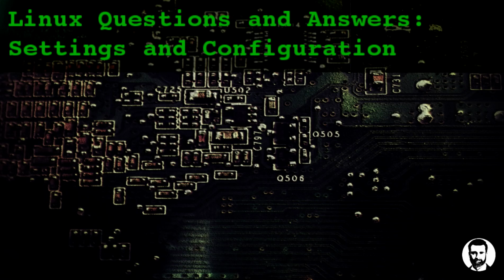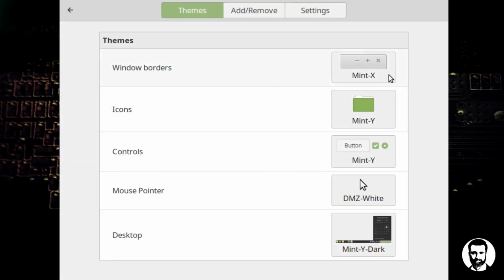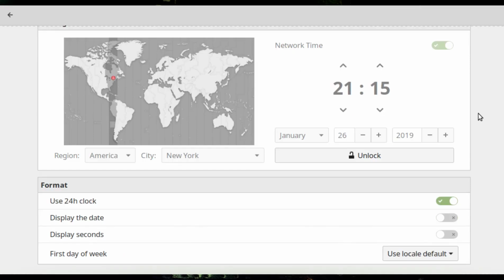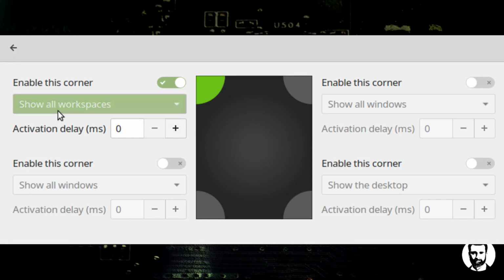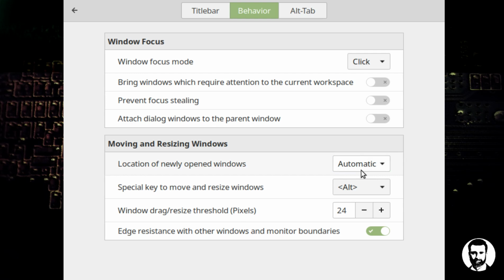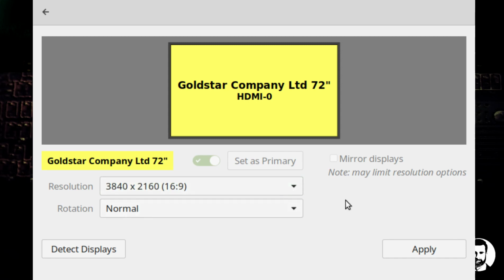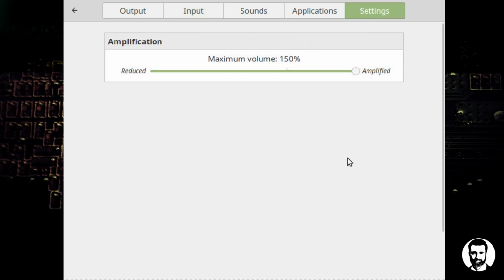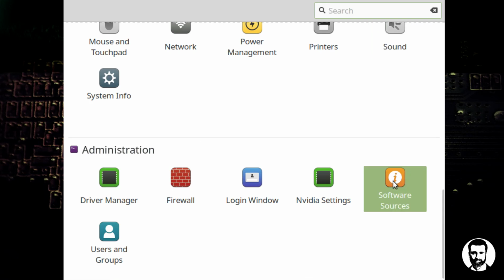Tutorial: Linux Mint 19.2 First Boot and Initial Configuration Part 1 of 2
Welcome to Linux.

This series is intended to provide the Technical Linux Beginner with instructions that might help with converting to Linux as their new Desktop OS. This will also cover several more advanced topics in coming videos to help the new Linux Administrator perform their job more effectively and efficiently.

In this video we only look into the settings from the first video...
Special Modifications to:
Fonts
Themes (Mint-X)
Date & Time
Hot Corners
Privacy
Screensaver
Windows
Power Management
Sound
Software Sources